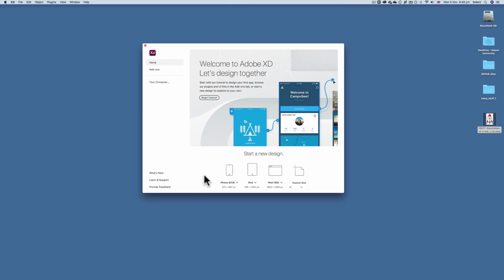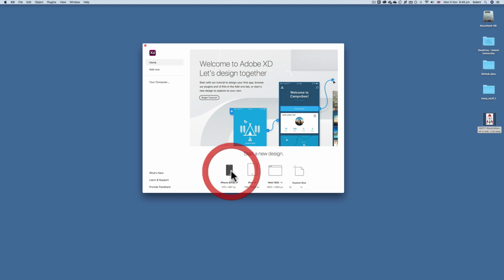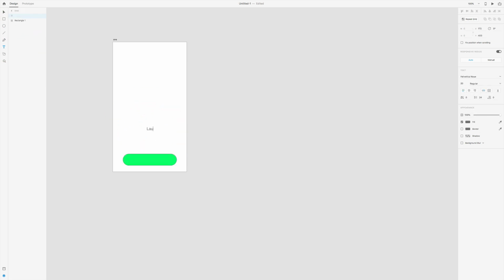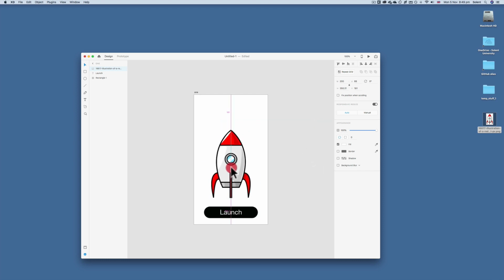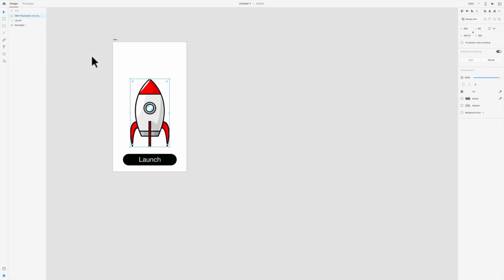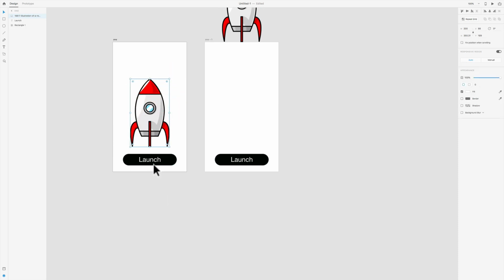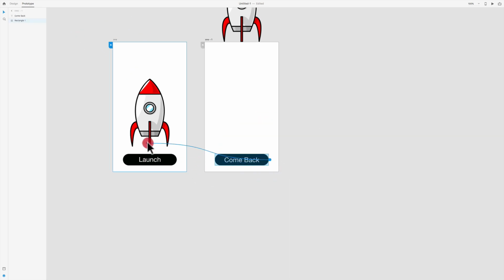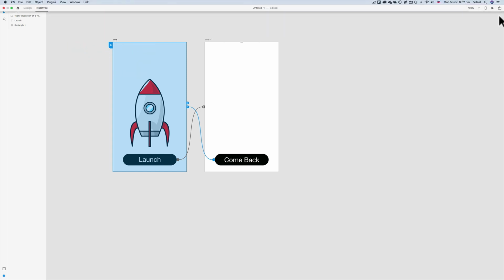Adobe Xd Auto Animate Tap